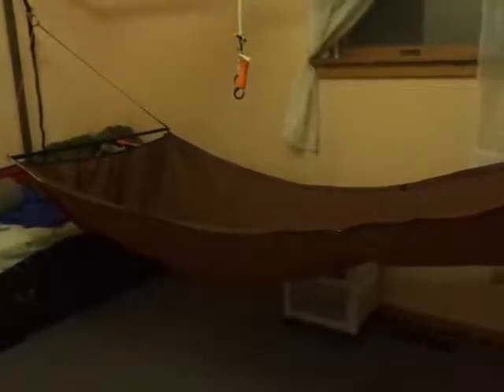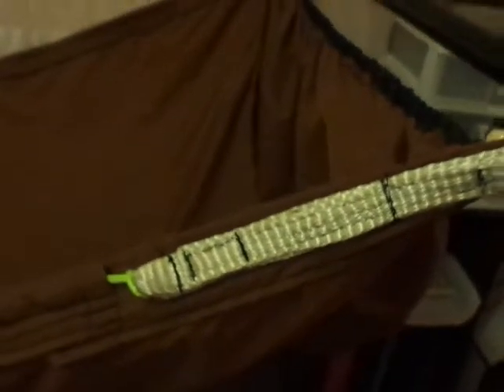My first DIY bridge hammock, mostly finished up